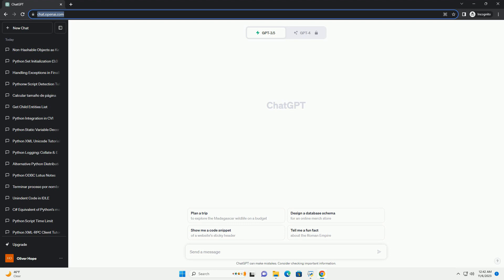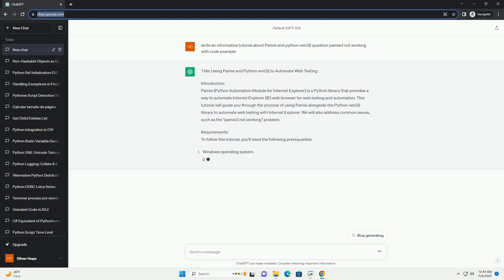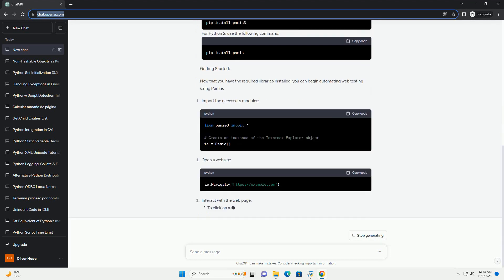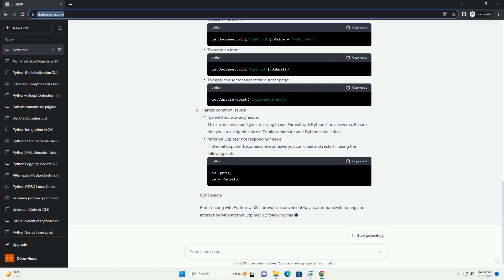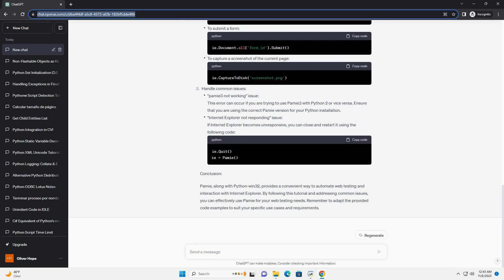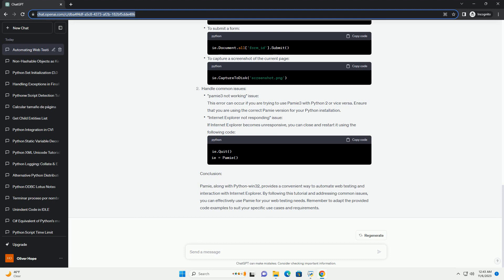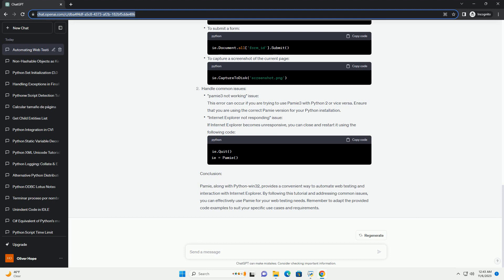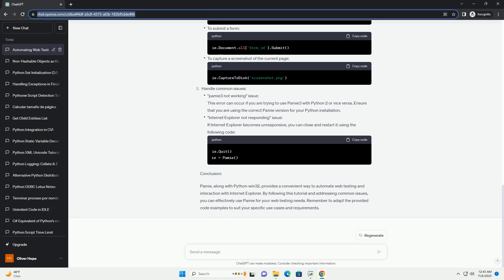Pamie and python win32 question pamie3 not working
Title: Using Pamie and Python-win32 to Automate Web Testing
Introduction:
Pamie (Python Automation Module for Internet Explorer) is a Python library that provides a way to automate Internet Explorer (IE) web browser for web testing and automation. This tutorial will guide you through the process of using Pamie alongside the Python-win32 library to automate web testing with Internet Explorer. We will also address common issues, such as the "pamie3 not working" problem.
Requirements:
To follow this tutorial, you'll need the following prerequisites:
Installation:
Python-win32:
To install Python-win32, you can use pip:
Pamie:
You can install the Pamie library for Python 3 by running:
For Python 2, use the following command:
Getting Started:
Now that you have the required libraries installed, you can begin automating web testing using Pamie.
Interact with the web page:
To click on a button or link:
To fill in a form field:
To submit a form:
To capture a screenshot of the current page:
Handle common issues:
"pamie3 not working" issue:
This error can occur if you are trying to use Pamie3 with Python 2 or vice versa. Ensure that you are using the correct Pamie version for your Python installation.
"Internet Explorer not responding" issue:
If Internet Explorer becomes unresponsive, you can close and restart it using the following code:
Conclusion:
Pamie, along with Python-win32, provides a convenient way to automate web testing and interaction with Internet Explorer. By following this tutorial and addressing common issues, you can effectively use Pamie for your web testing needs. Remember to adapt the provided code examples to suit your specific use cases and requirements.
ChatGPT